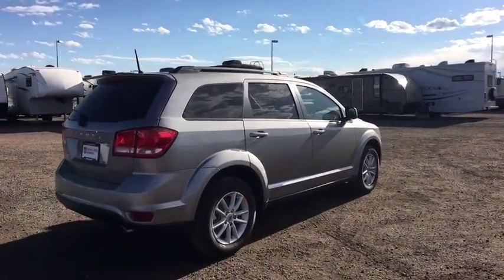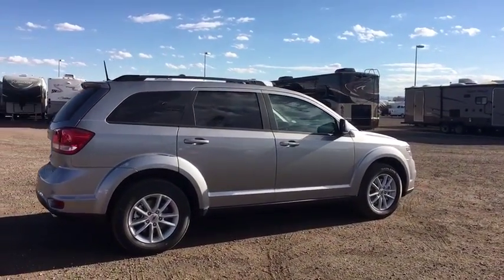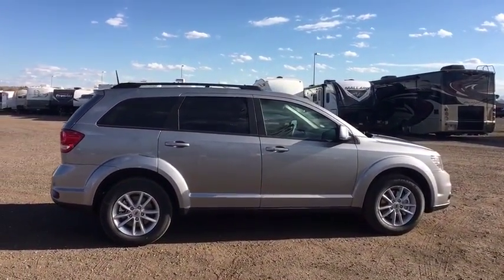2018 Dodge Journey Denver, Littleton, Aurora, Parker, Colorado Springs, CO J0246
Billet Clearcoat  2018 Dodge Journey available in Denver Colorado at Brandon Dodge. Servicing the Littleton, Aurora, Parker, Colorado Springs, CO area.

Brandon Dodge
5600 S Broadway